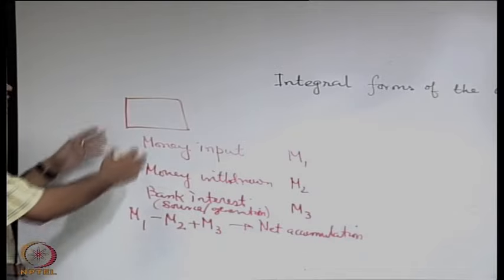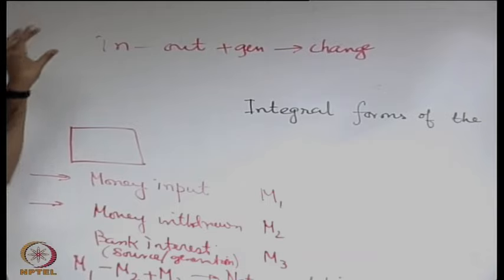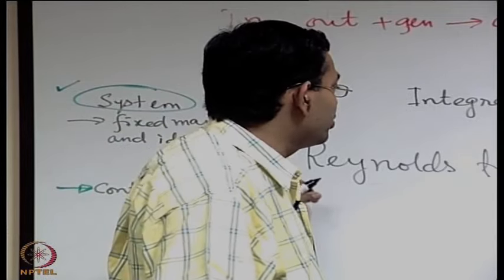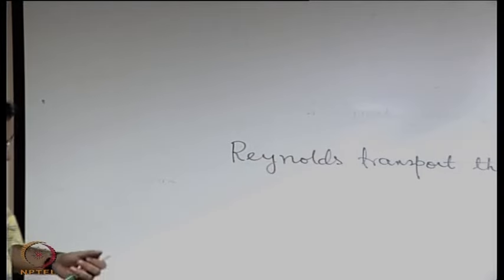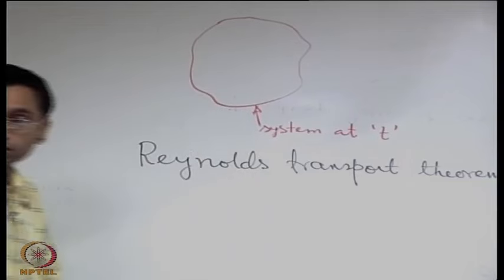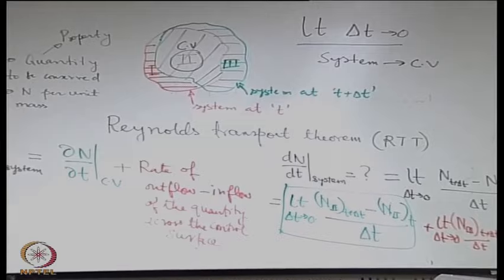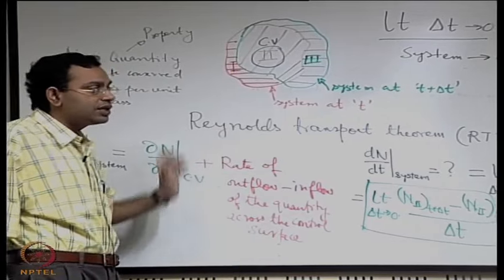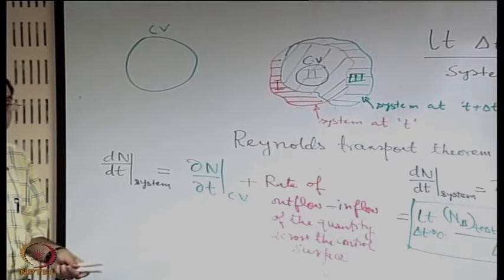Lecture 41: Reynolds Transport Theorem (RTT)